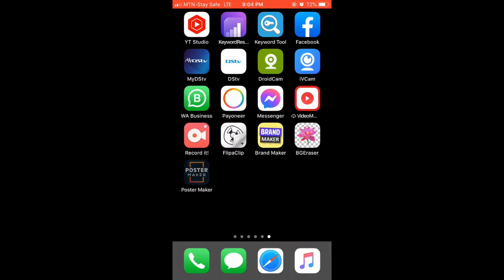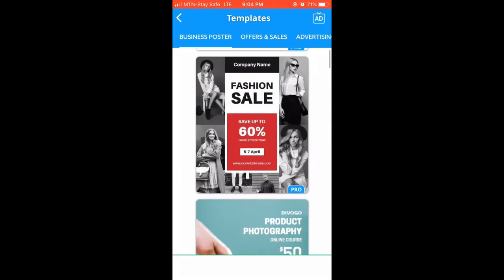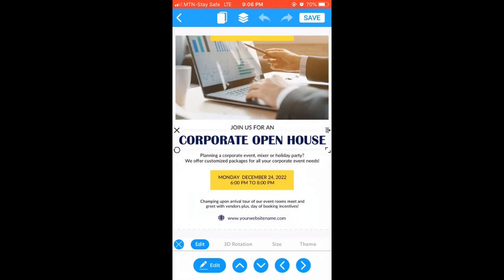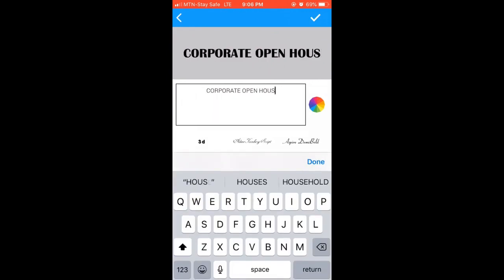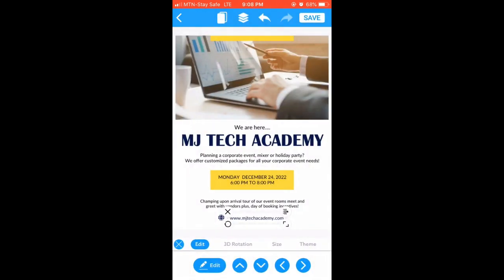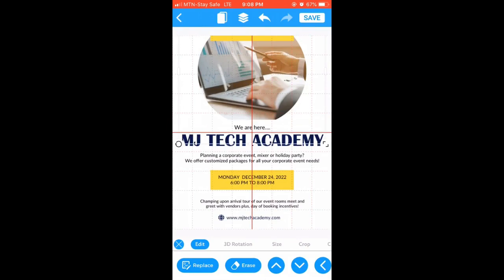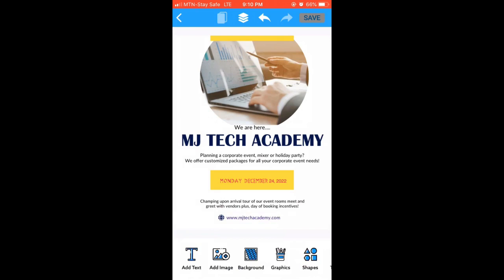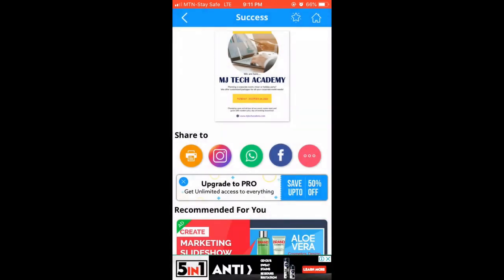Create a Business Poster With Your Phone